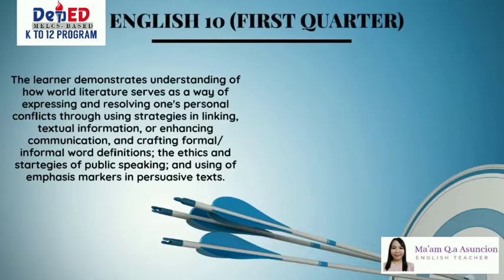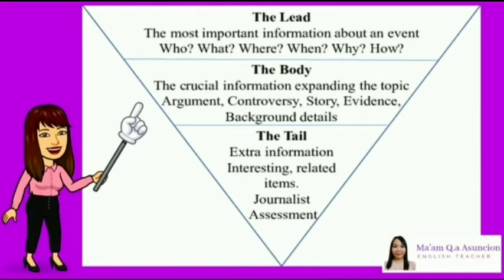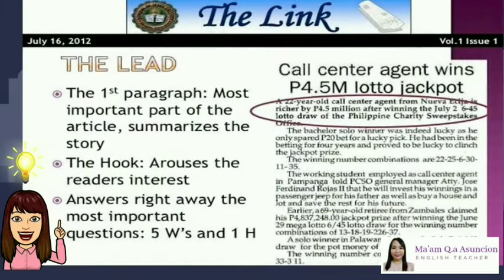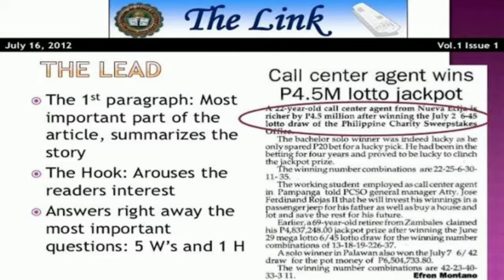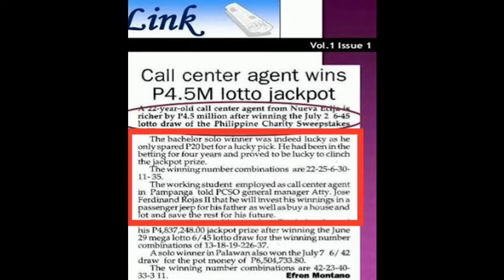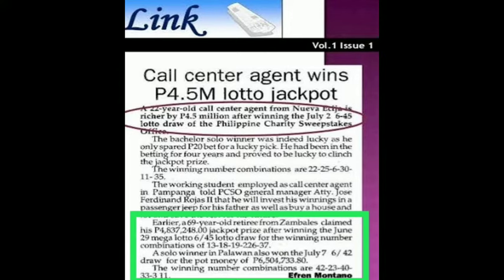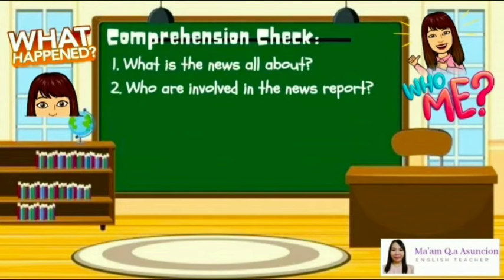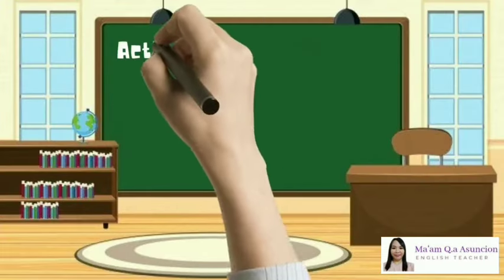ENGLISH 10 QUARTER 1 MODULE 1 LESSON 1: NEWS REPORTS [Educational Video]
FIRST QUARTER  ENGLISH 10 MODULE 1
Module 1: Use information from news reports, speeches, informative talks, panel discussions, etc. in everyday conversations and exchanges. This is based on the MELC (Most Essential Learning Competencies).
Students and teachers may use this as supporting material for this competency.
This video discusses only LESSON 1: NEWS REPORT.
LESSON 2- INFORMATIVE TALK
LESSON 3- PANEL DISCUSSION
(are coming soon)
Enjoy learning!

Follow me on:
Facebook Page: Teacher Q.a Asuncion Official